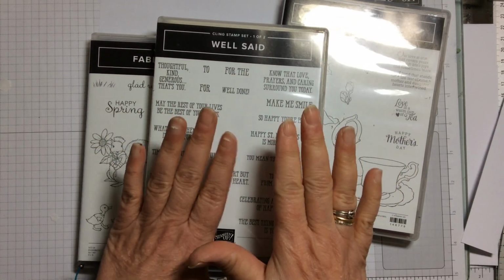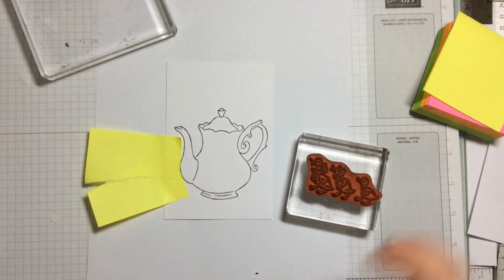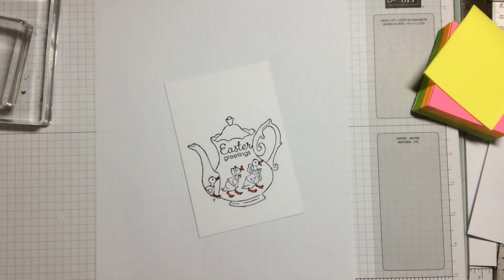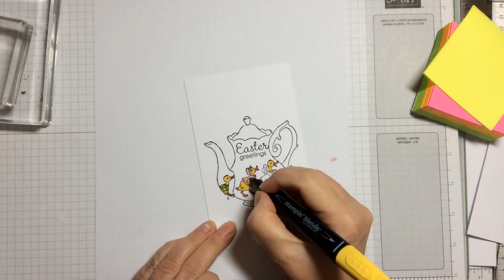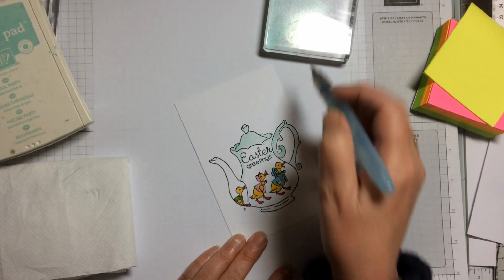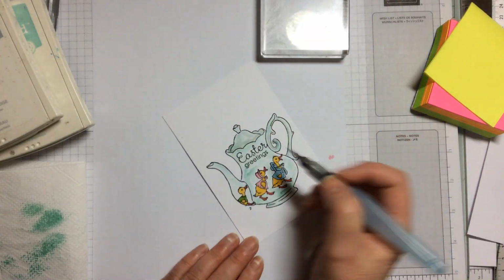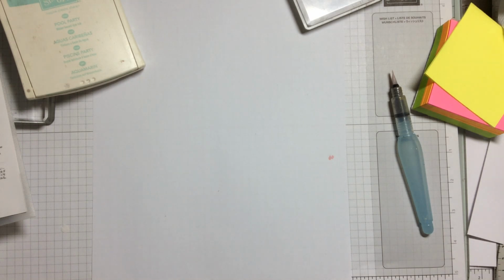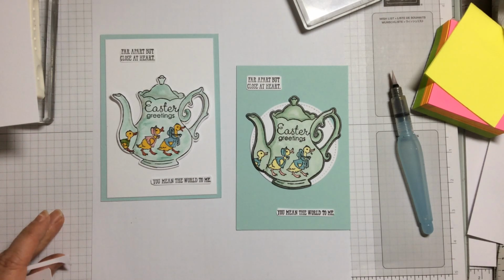Stampin' Up! Fable Friends & Tea Together Easter Card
Visit my online store for current products, special offers, to join my team and to shop